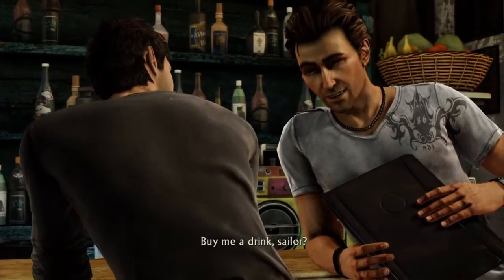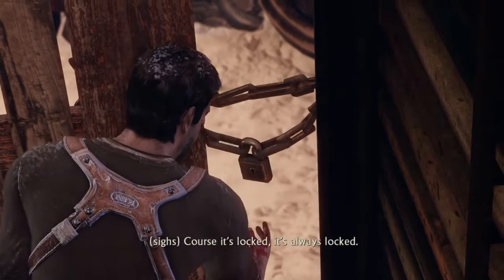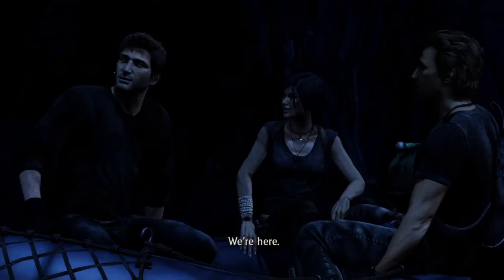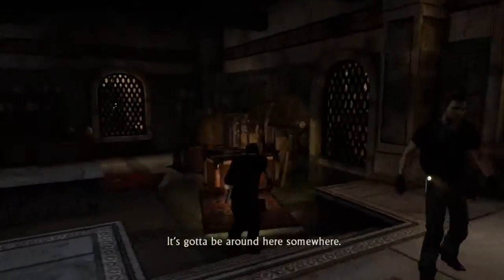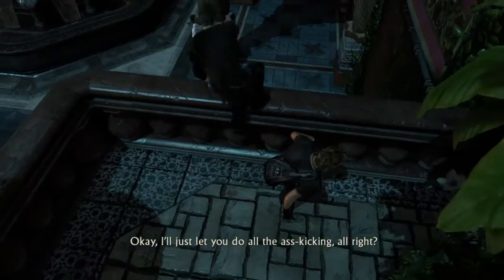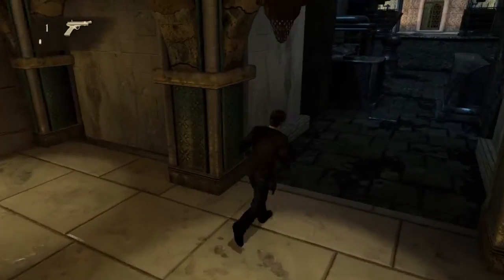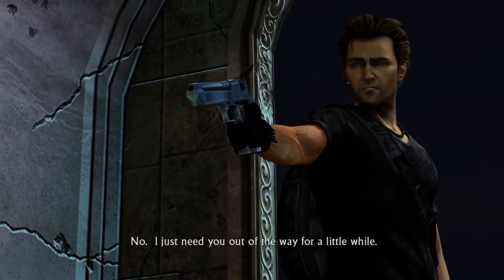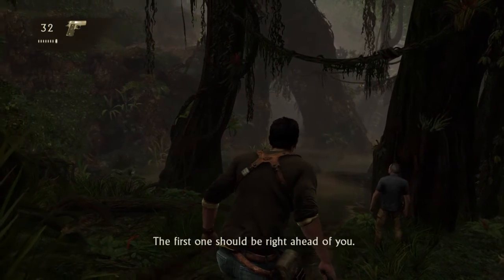Uncharted 2 Among Thieves Part 1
Hello everyone! I am happy to say that I will be playing all of the Uncharted games for you so here is part 1 of Uncharted 2 Among Thieves. Stay tune for more Uncharted videos.